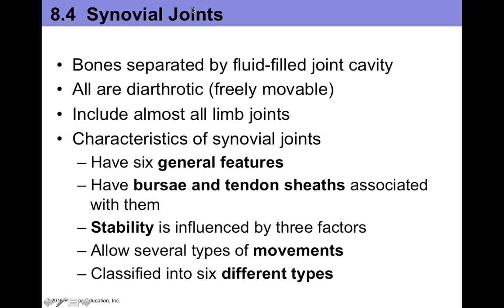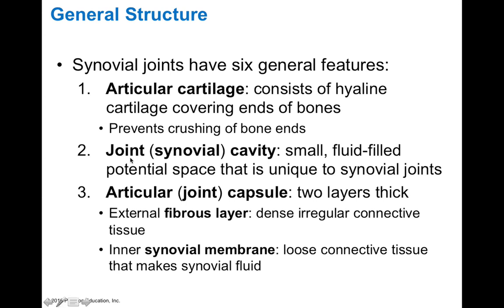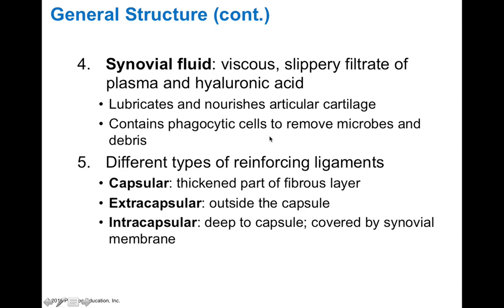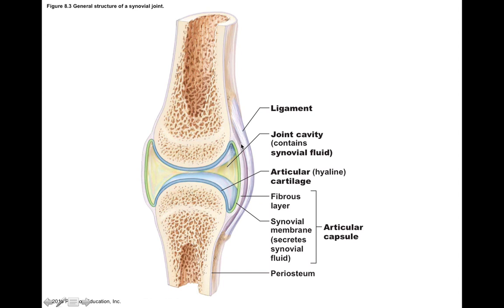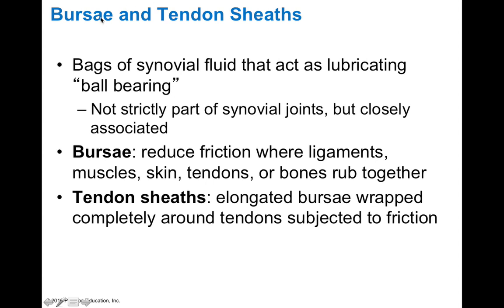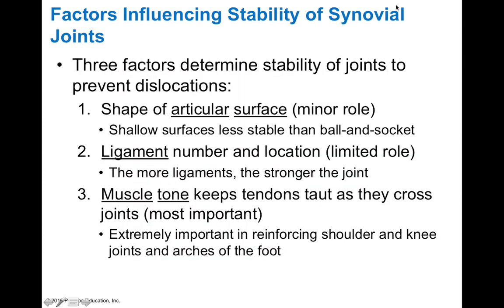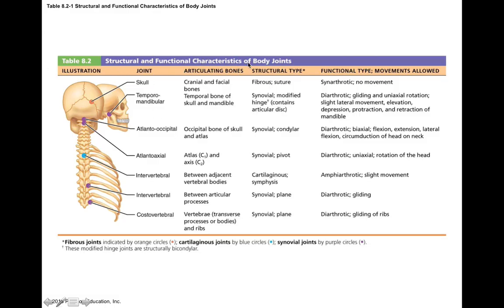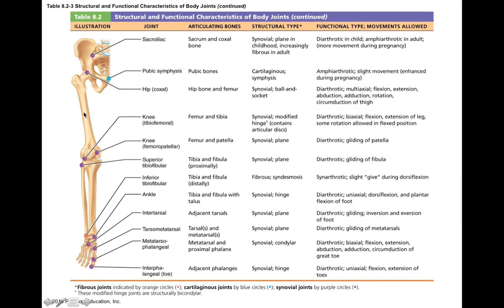Chapter 8.4.1 General Structure of Synovial Joints BIO201